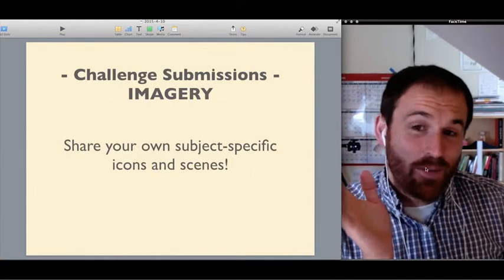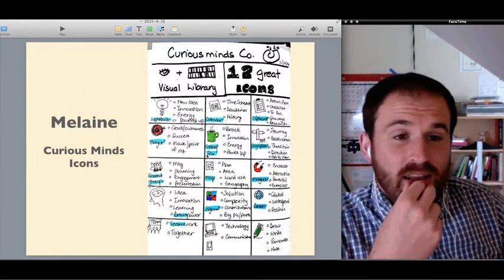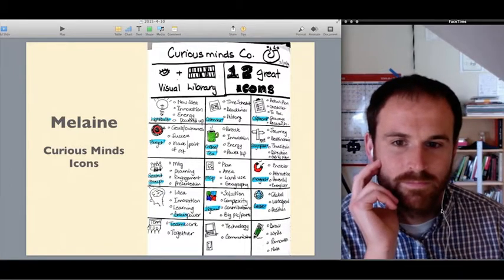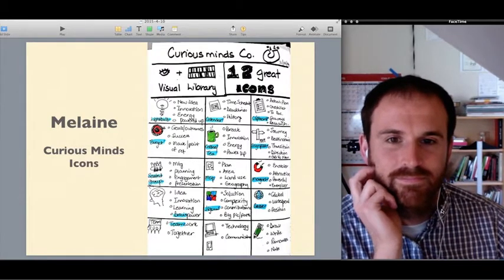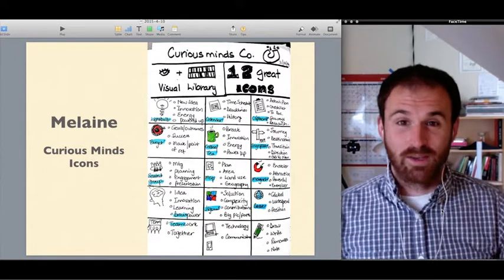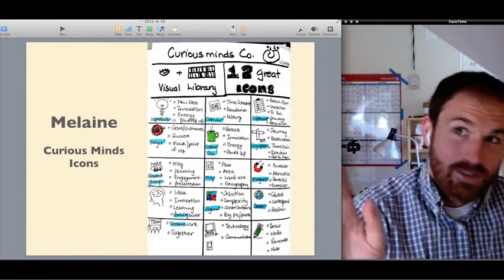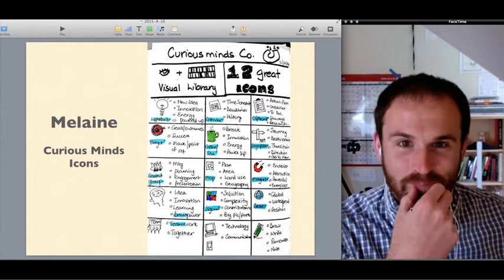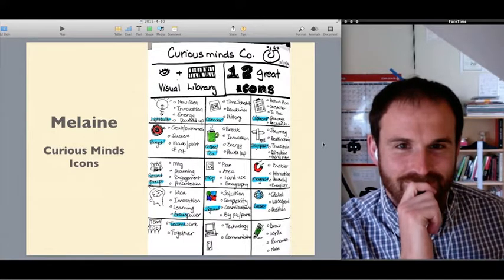4 2 2 Icon Development & Drawing To De Stress